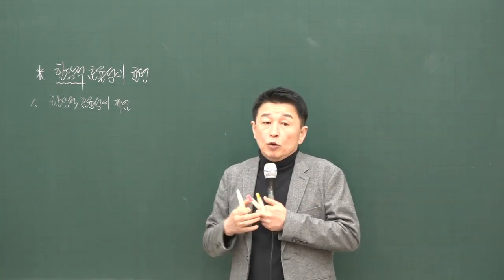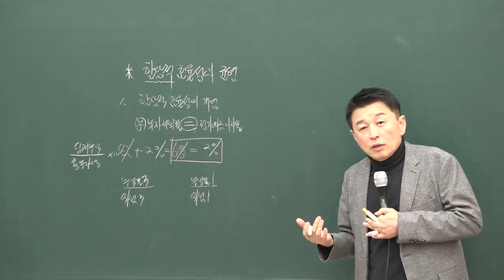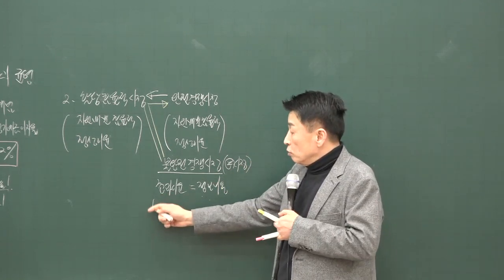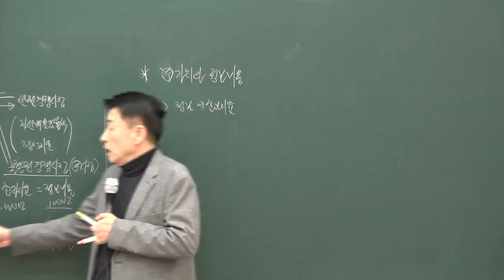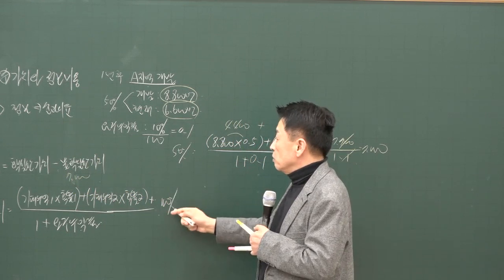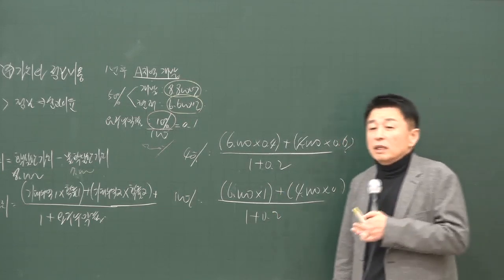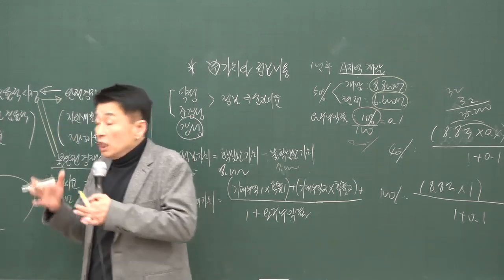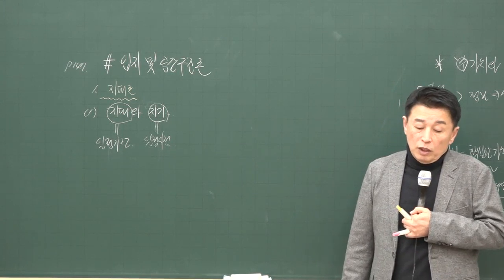[공전무] 2020년 공인중개사 부동산학개론 할당효율적시장 기본이론 1-14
[공인중개사 전부 무료 인강] 2020년 공인중개사 기본이론과정 부동산학개론 [정윤찬교수]

공인중개사,공인중개사시험,공전무,공인중개사전망,공인중개사무료,공인중개사무료인강,인강무료,독학,공인중개사시험일정,공인중개사교재,공인중개사시험과목,무료인강,동영상강의,공인중개사학원,